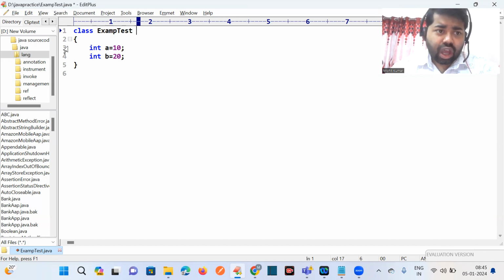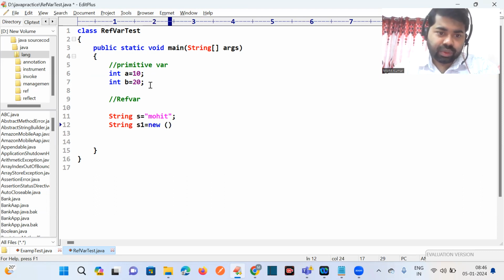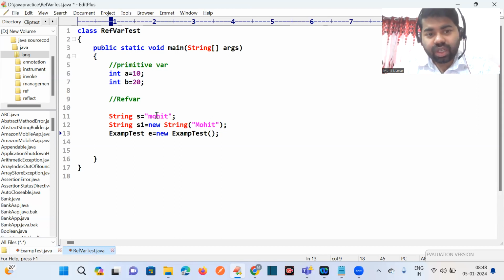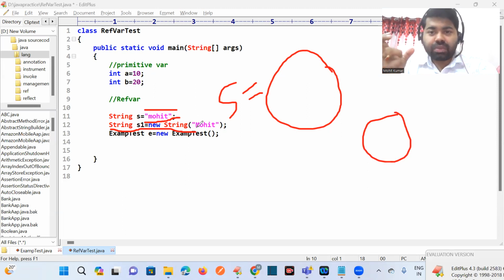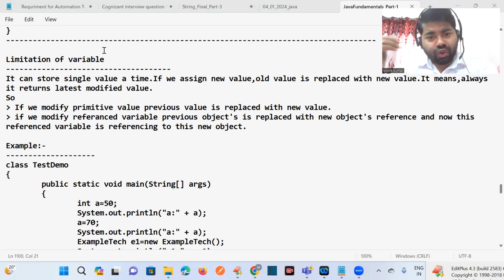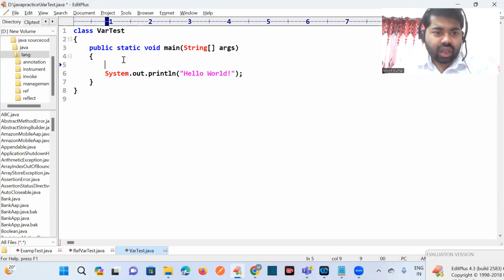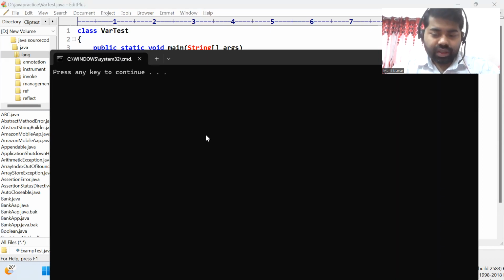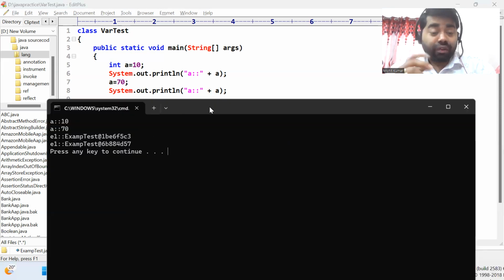# 8 Java Tutorial: What is Primitive and Reference Variables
Java Tutorial: What is Primitive and Reference Variables

API Testing (Full Course)
Java Tutorial For Beginners(Full Course)
Exception Handling in Core Java
RealTime_Interview Questions And Answer for Experience |Testing|development|Devops
SELENIUM WEBDRIVER TUTORIAL - Learn Selenium Automation with Java
ChatGPT In Automation Testing
Paid Courses:
Core Java + Selenium +Framework
Core Java Programming - Beginner to Master